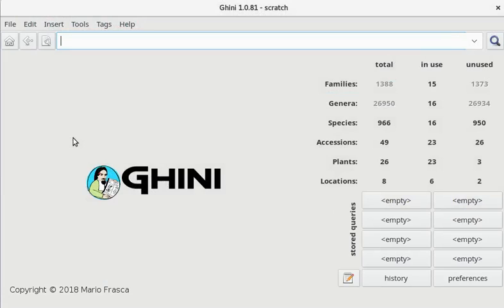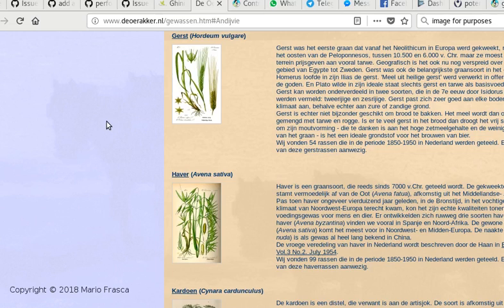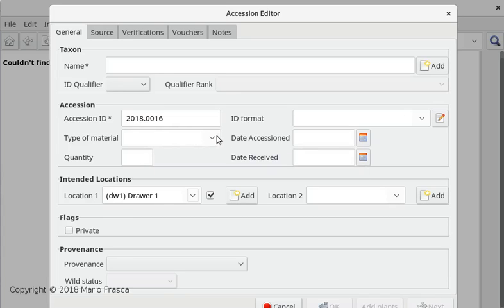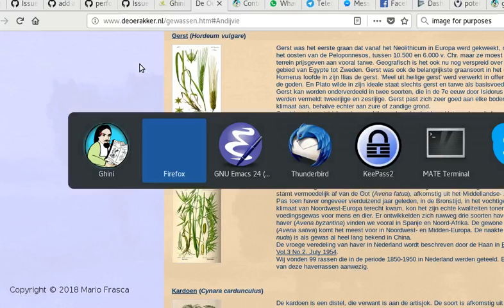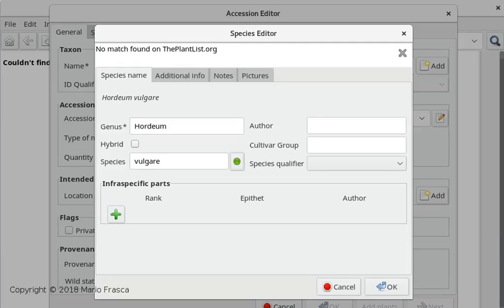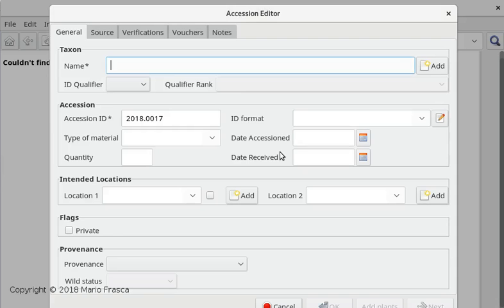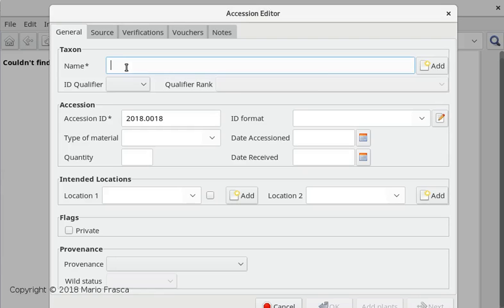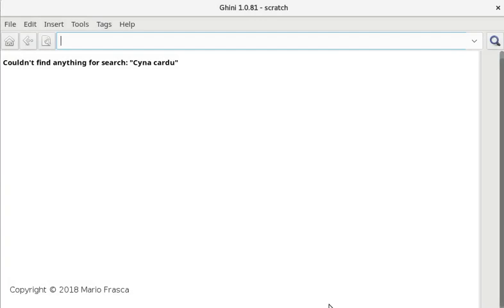Hordeum vulgare++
adding species, accessions, plants, all from the same window.